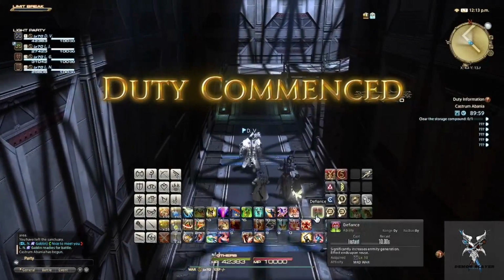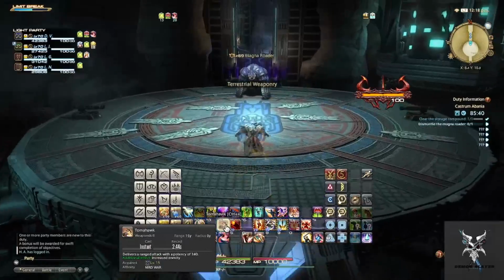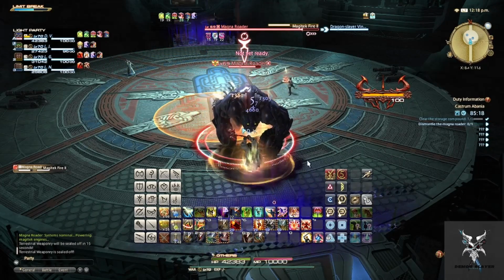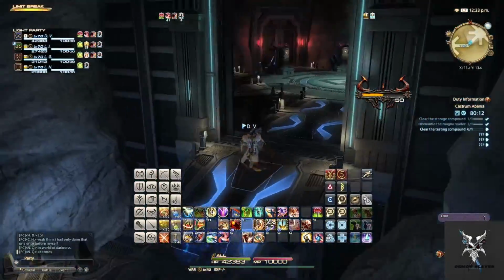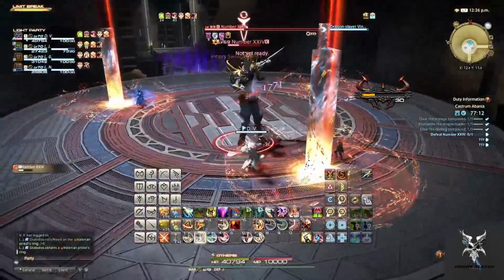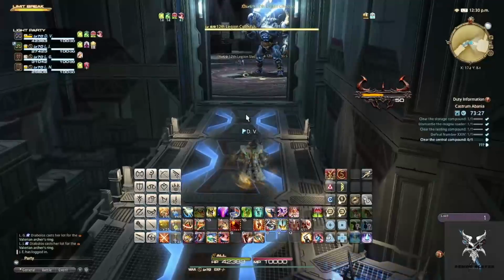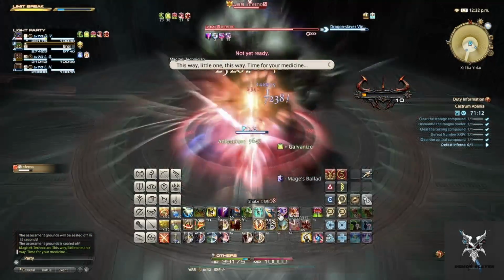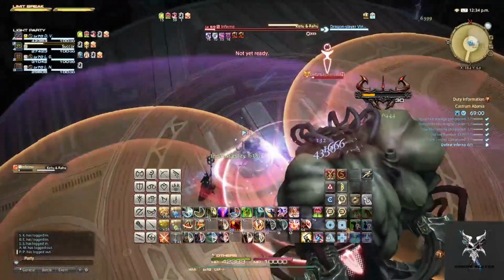Final Fantasy 14 Castrum Abania Dungeon Walkthrough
Final Fantasy 14 Castrum Abania Beginners Guide for new players or aspiring tanks. Hope this guide helps a few people out.

0:00 Intro/Cutscene
0:25 Trash Pulls
2:33 First Boss
5:29 Trash Pulls
7:32 Second Boss
9:50 Trash Pulls
11:44 Final Boss Cutscene
12:15 Final Boss
15:11 Outro/Cutscene